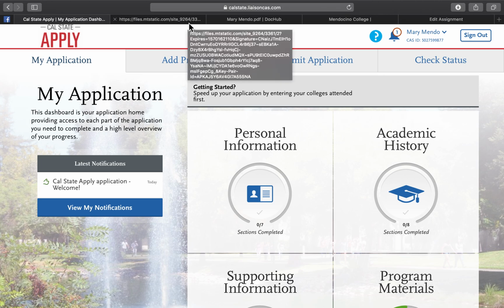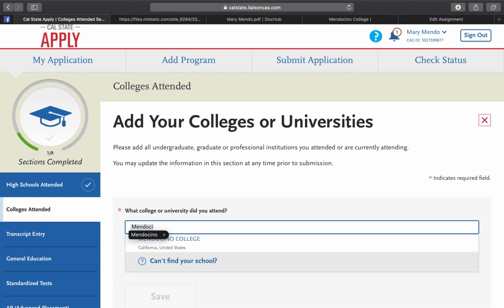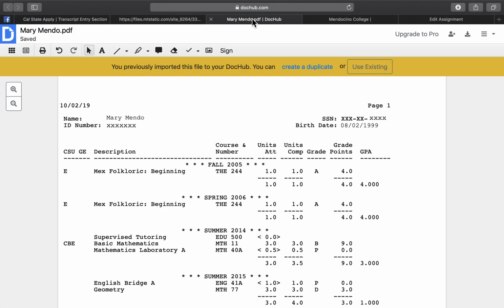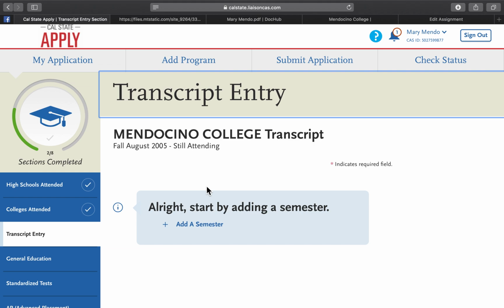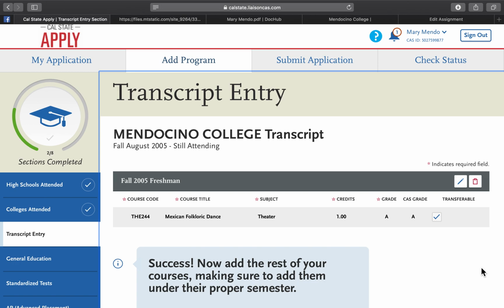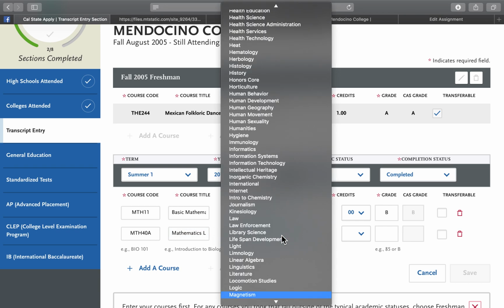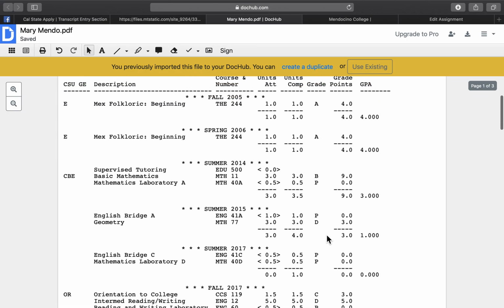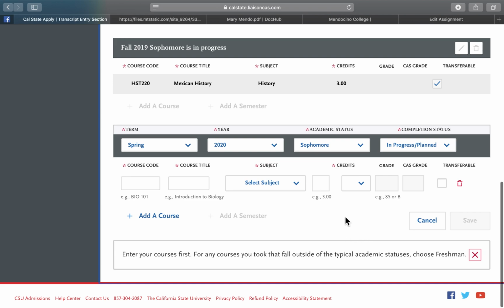CSU Application: Transcript Entry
Instructional video demonstrating a few basics about transcript entry on the California State University application.  Don't forget to check out the Transcript Entry Guide on the first page of the Transcript Entry section in the application!